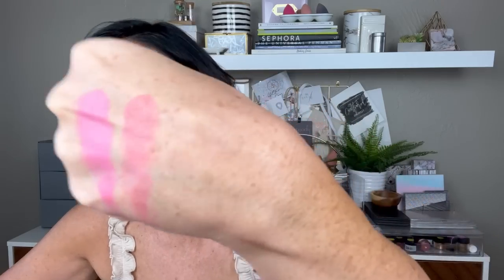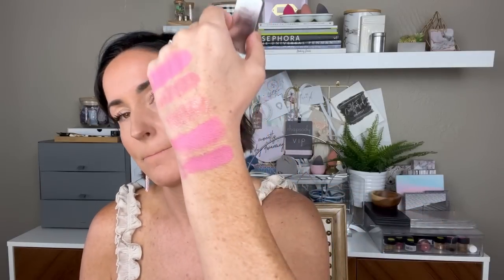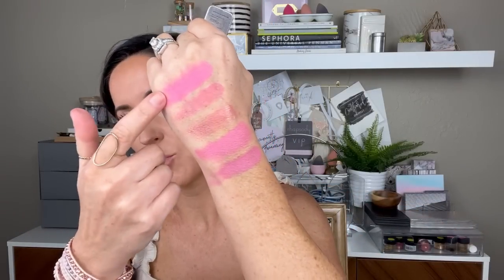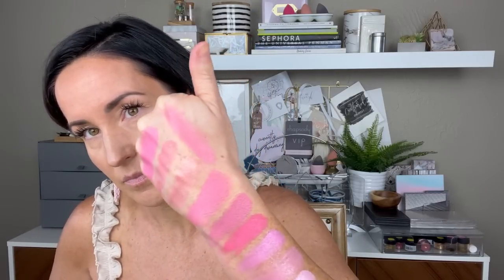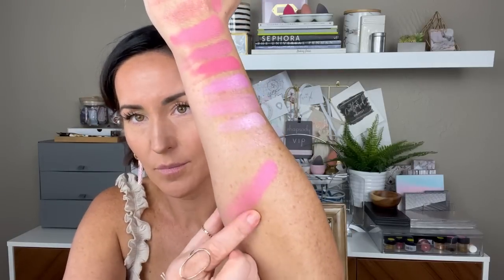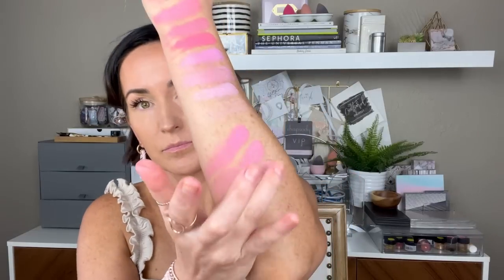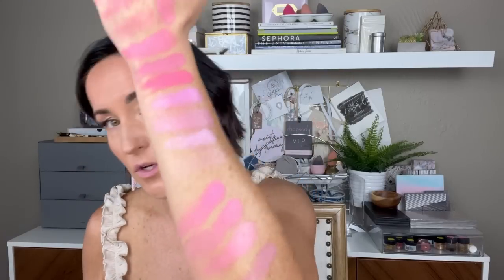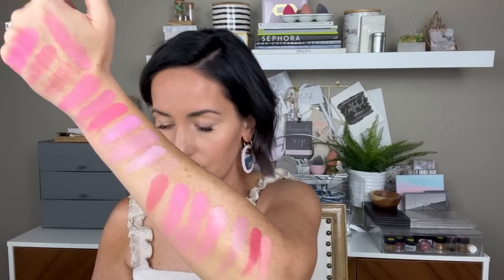Pink Lemonade Get Ready with Me using Seint IIID Foundation with Comparison Swatches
Today is Get ready with Me day with the newest Shade of the Month with IIID foundation- Pink Lemonade! Doing a full face “pink inspired” look and comparing ALL the pink lip and cheek shades from Seint with lots of swatches (starting at 14:30).

Get MATCHED! New to Seint and want to try it?  Complete this color match questionnaire for both IIID and/or Demi Colour:

Colors worn in this video:
IIID FOUNDATION
Eyes//
Primed with Thank Me later eye primer
Mango and Sandy highlight
Set with Vanilla Dust powder using the Powder brush
Eyeshadows: Soul mate, On Wednesdays, Claire, Sedona and Revival
Brows: Trust eyeshadow with the Line brush
Black Friday cream eyeliner, set with Revival eyeshadow
Lower lash mascara

Face//
GlowScreen SPF
Mango as color corrector using the Blend brush
Sandy as main highlight using the Blend brush
Astoria contour using the Detail brush
Aura as accent brightener using the Blend brush
The Perfector sponge
Pink Lemonade Lip and cheek
Bronzer/ Bella Bronzer + Glow Illuminator with the Blush and bronzer brush
Set with Vanilla dust with the Powder brush
Angel Illuminator with the Perfector
Seint Setting spray

Lips//
lips lined with Indigo contour, Pink Lemonade Lip + cheek topped with La Cienega

Le Volume 2-in-1 Volumizing Brush Dryer to dry
Le Duo to style

Earrings are older from Target

xoxo Sarah

Music/ Code: EITSPMLIQQPVGQZT